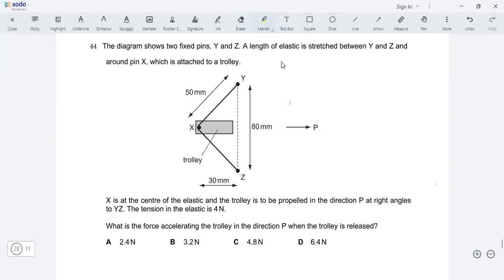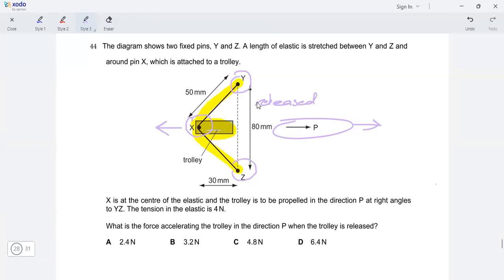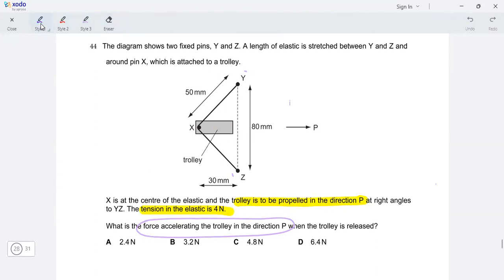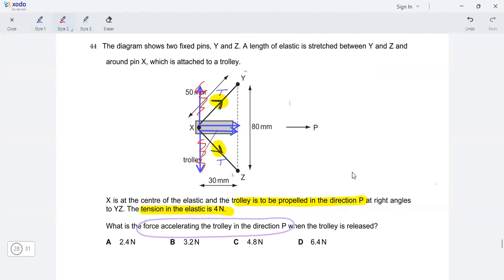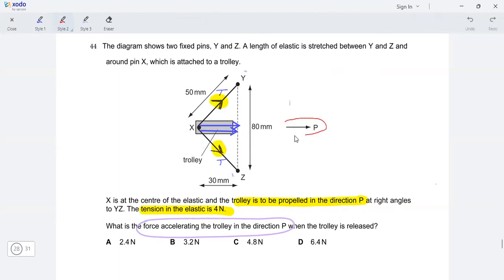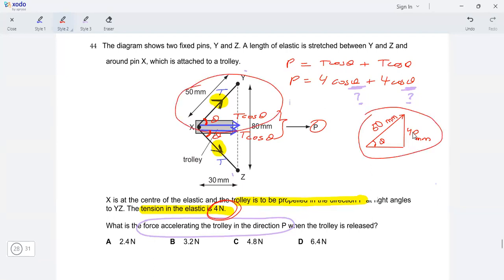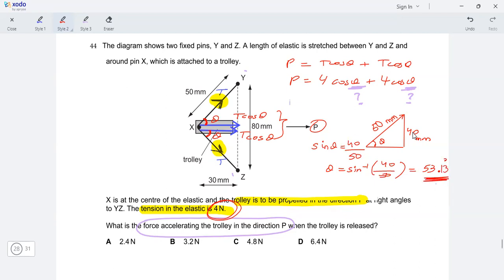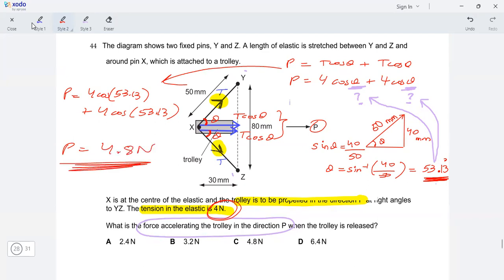Tension and Trolley Question - A Level Physics 9702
9702/12/M/J/11 - Q17 - The diagram shows two fixed pins, Y and Z. A length of elastic is stretched between Y and Z and around pin X, which is attached to a trolley. X is at the centre of the elastic and the trolley is to be propelled in the direction P at right angles to YZ. The tension in the elastic is 4 N.
What is the force accelerating the trolley in the direction P when the trolley is released?